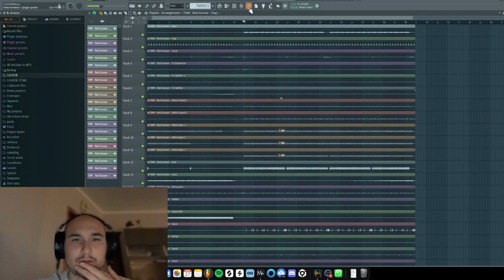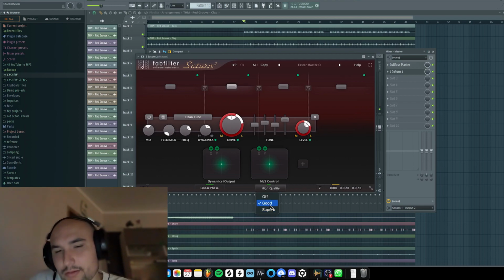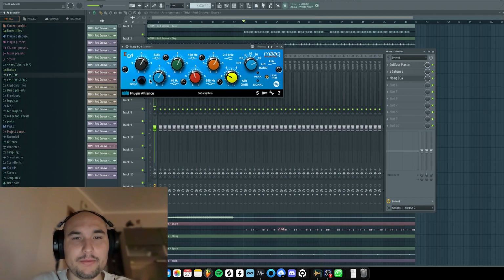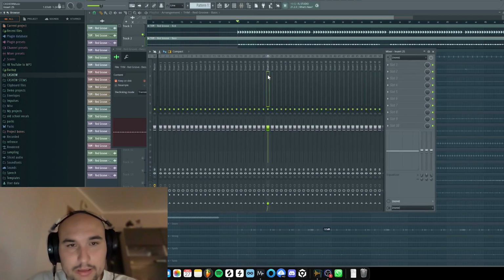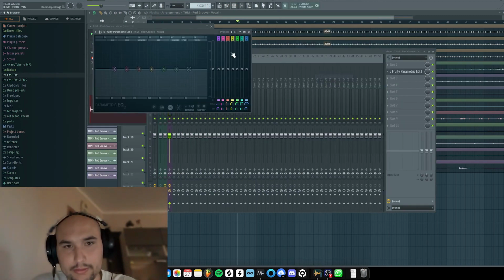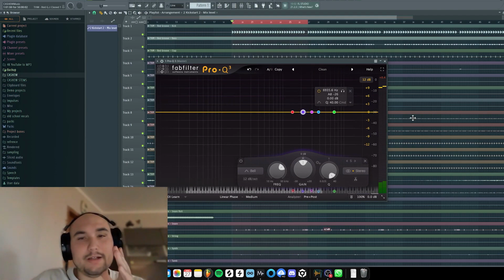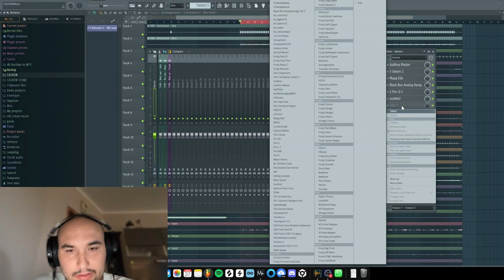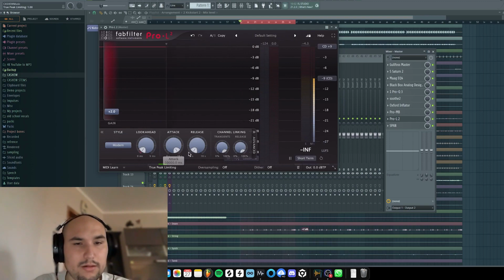Mastering Your Own Tech House Track: Start to Finish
📚 Chapters:
01:10 | Listening to the unmastered song
01:20  | Volume Balancing
01:44 | Gullfoss Master
03:45 | Saturation
05:05 | EQ
07:25 | Black Box
08:58 | Adding More Sidechain To Bass
10:38 | SPAN
12:25 | Removing resonance frequencies
15:32 | Sooth 2
16:15 | Oxford Inflator / Adding Loudness & Glue the Track
17:10 | Multiband Compression (1kHz / 4Khz)
17:47 | Limiter / Adding loudness without clipping

In today's video where we'll teach you how to make your Tech House tracks sound LOUD! We'll cover everything you need to know to give your tracks that professional touch, making them perfect for streaming platforms. Learn how to master your own music and make it stand out to your audience. Don't miss out on this complete guide to creating loud and vibrant Tech House tracks!

Our beta Discord Server will go live soon!